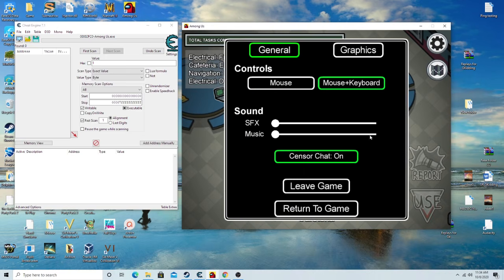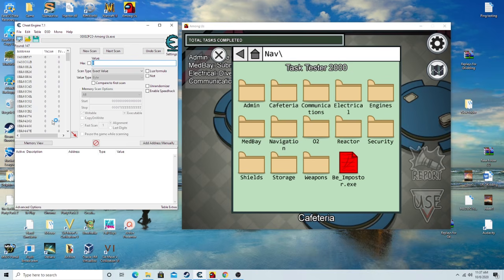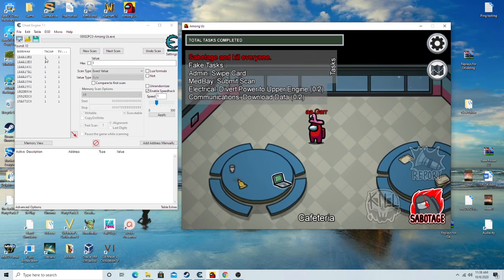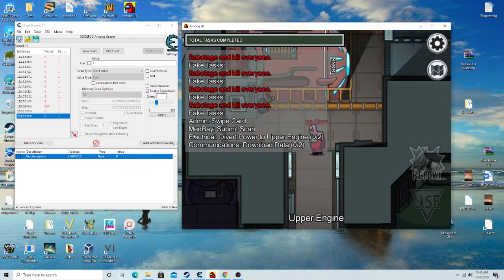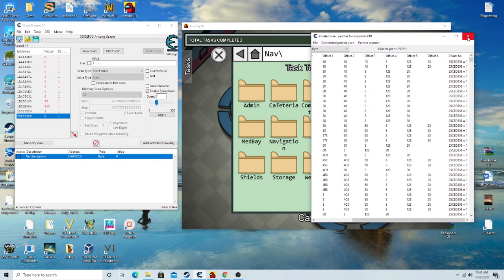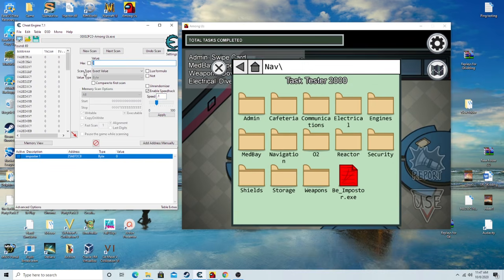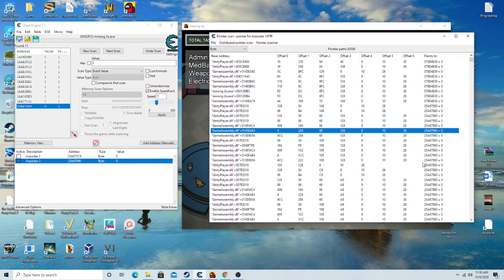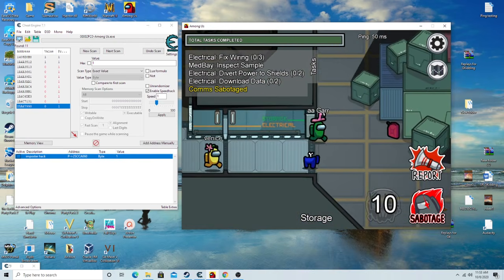How to Hack Among Us Using Cheat Engine - How to always be Imposter - Episode 1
Using Cheat Engine 7.1 we can hack among us by modifying memory addresses. Episode 1 - How to always be an imposter. Remember, some of the game is server hosted, and some of it is client hosted, So to ensure all hacks work, create your own game instead of joining a public one.